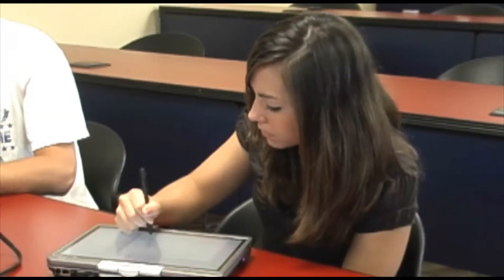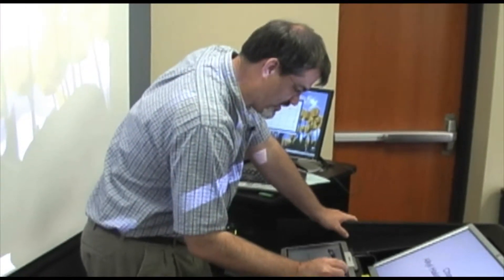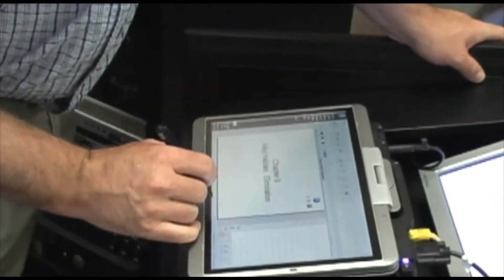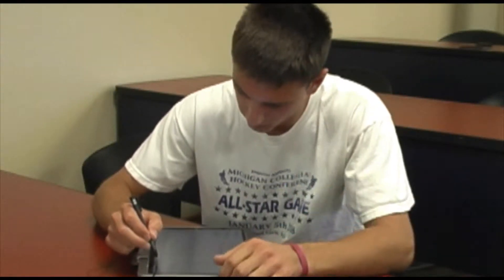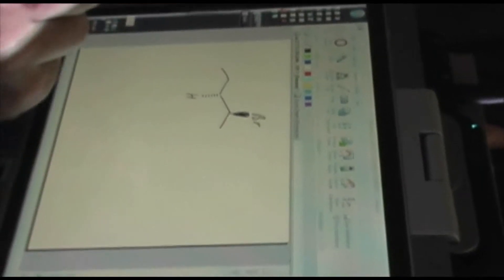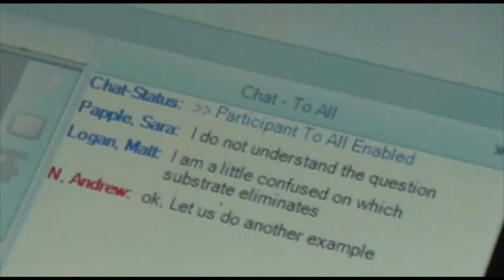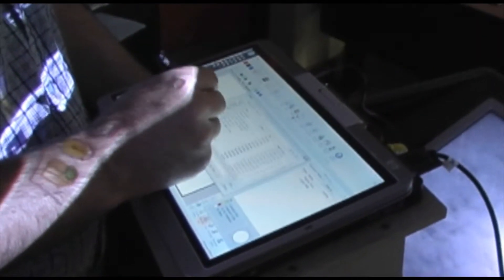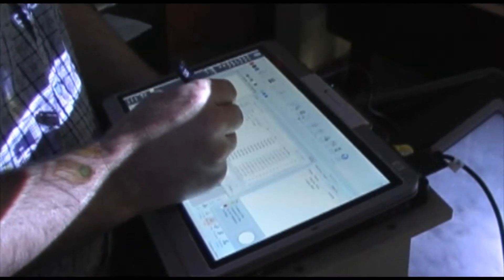Albion College Education Dept. Studies Use of Tablet PCs in Science Classes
In 2007, Albion College received a Hewlett Packard Teaching with Technology grant to incorporate teaching into the classroom. Through research funded by a Pathways to Learning grant from the Great Lakes Colleges Association, Guy Cox and Kyle Shanton of the education department are not only documenting how faculty use the technology as a teaching tool, but also examining how students become competent and confident scientists using the technology to learn course content and change class participation.